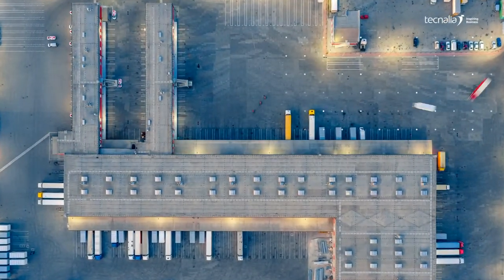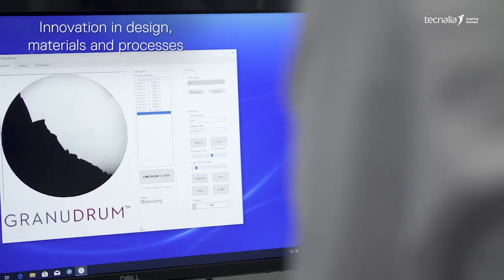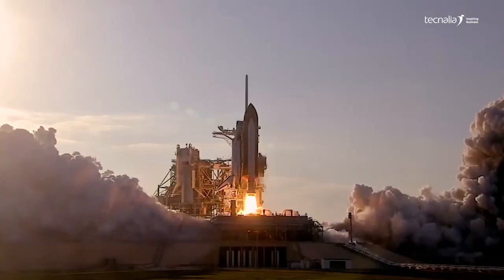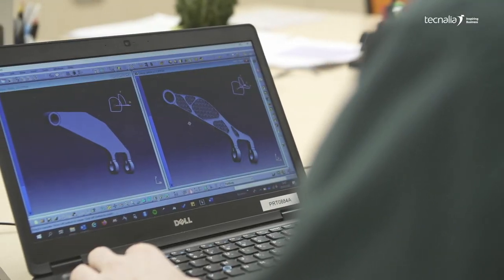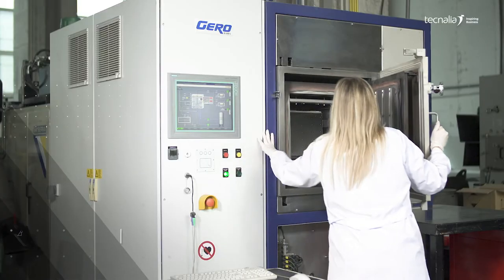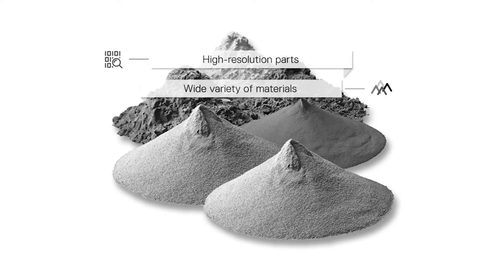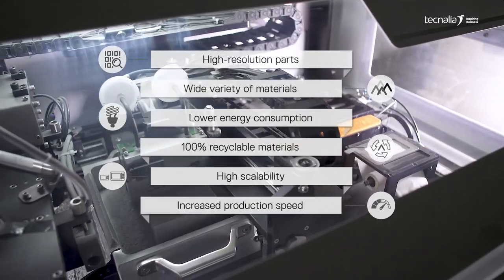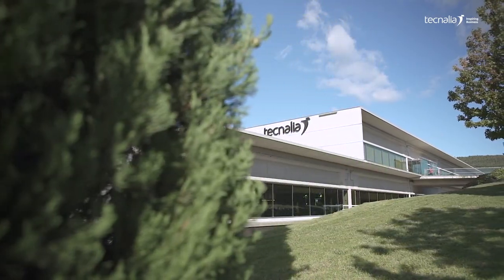Binder Jetting additive manufacturing technoloy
Binder Jetting additive manufacturing technoloy, is an additive manufacturing technology which enables producing highly-complex parts with a wide range of materials, by selective binder deposition on a pre-deposited powder bed.

The printing process is divided into different stages:
•Deposition and spreading a layer of particulate raw material on a powder bed;
•Section or "slice" printing of the part through binder deposition; and
•Printed layer drying and downward movement of the powder bed according to the desired layer thickness

Tecnología de fabricación aditiva Binder jetting que permite fabricar piezas de alta complejidad, dentro de un amplio abanico de materiales, mediante la deposición selectiva de un ligante sobre una cama de polvo pre-depositada.

Descripción: Tecnología de fabricación aditiva Binder jetting que permite fabricar piezas de alta complejidad, dentro de un amplio abanico de materiales, mediante la deposición selectiva de un ligante sobre una cama de polvo pre-depositada.

El proceso de impresión se divide en diferentes etapas:
•Deposición y extensión de una capa de materia prima particulada sobre la cama de polvo
•Impresión de la sección o "rebanada" de la pieza mediante la deposición de ligante

•Secado de la capa impresa y desplazamiento descendente de la cama de polvo según el espesor de capa deseado